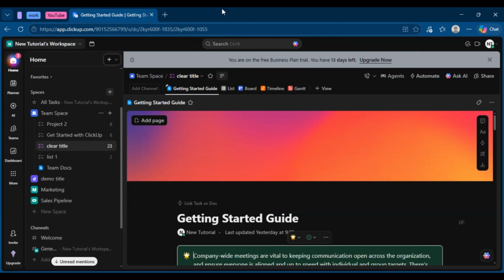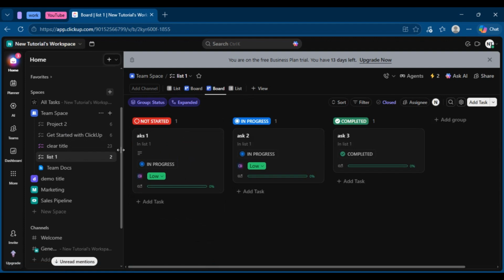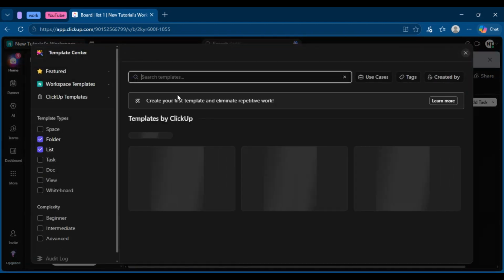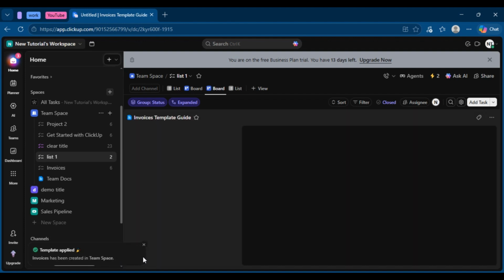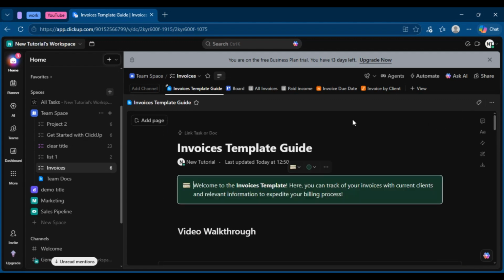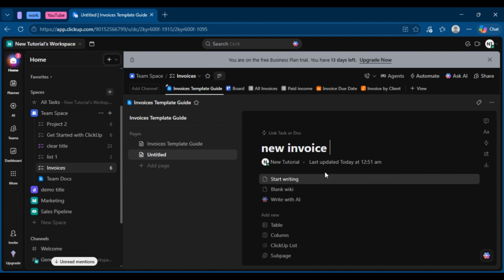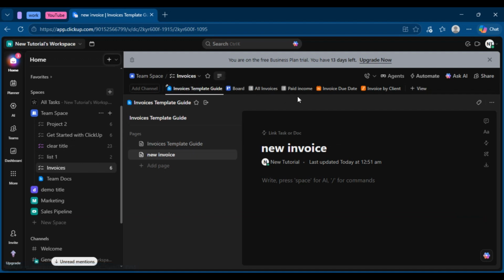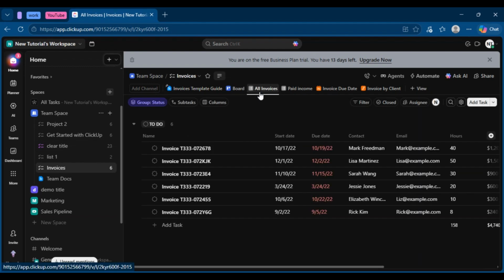How To Create Invoice on Clickup [2026 GUIDE]